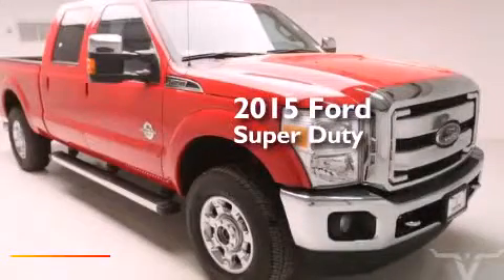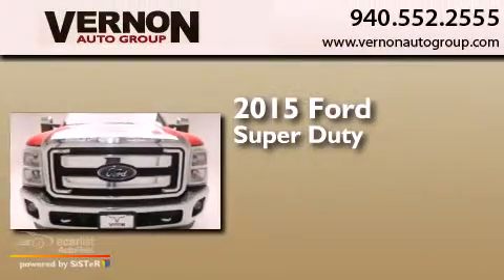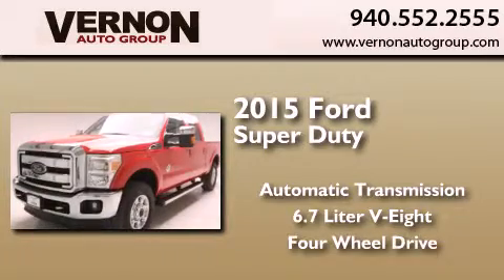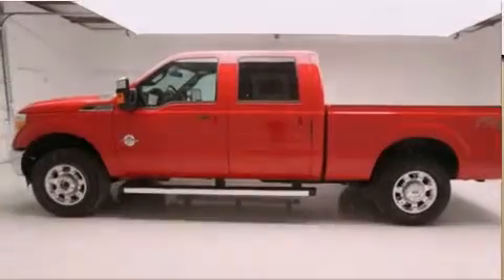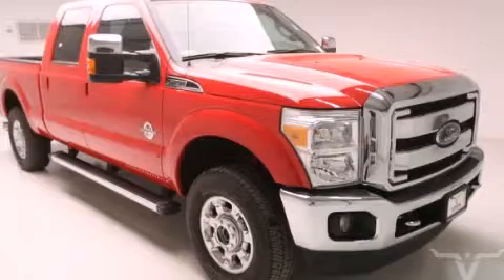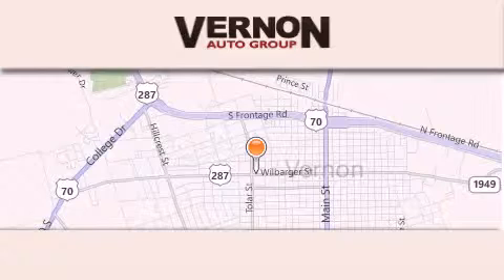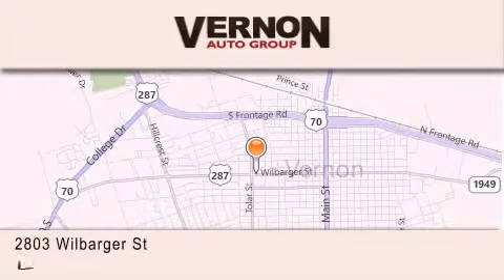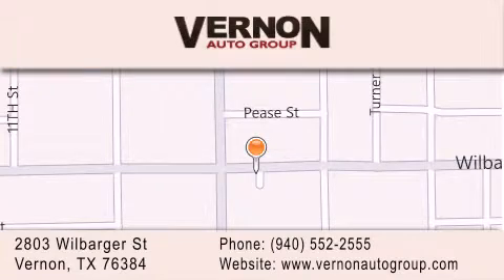2015 Ford Super Duty Vernon TX 76384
We have been honored to serve the Vernon TX area , we promise that your experience at our dealership will exceed your expectations ! Year : 2015 Make : Ford Model : Super Duty Engine : 6.7L 8-Cyl Engine Trans . : Automatic Exterior : Red Miles : 576 Interior : Black Vernon Auto Group 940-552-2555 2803 Wilbarger St Vernon , TX 76384